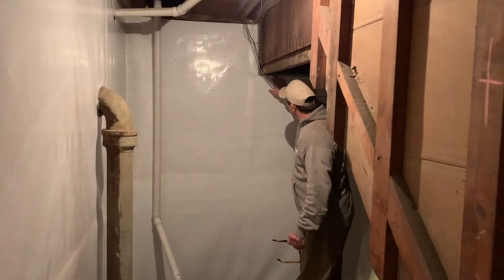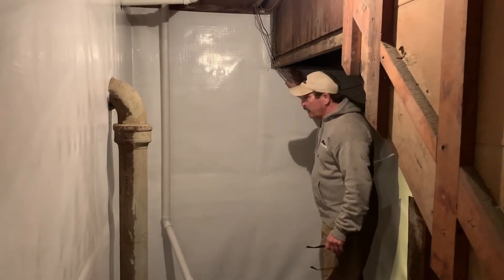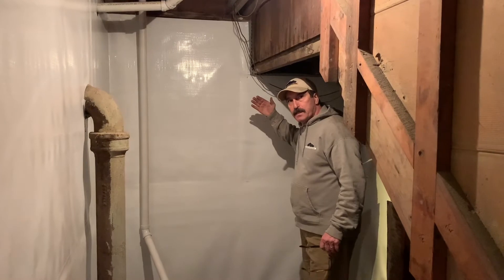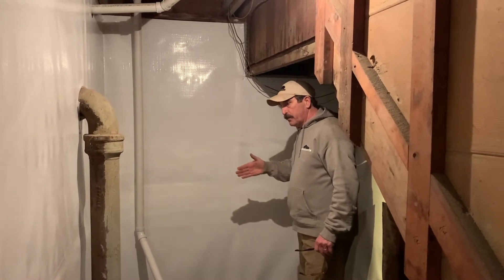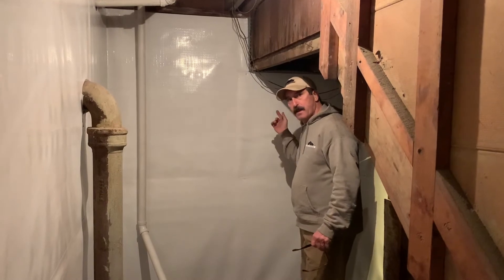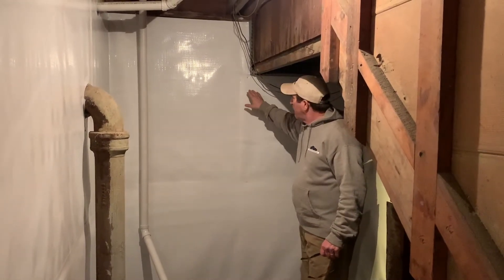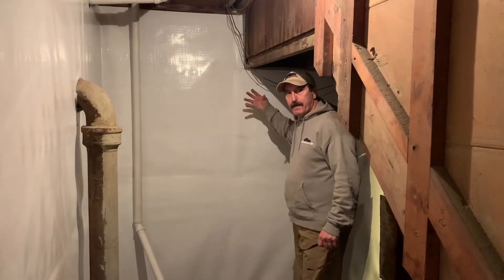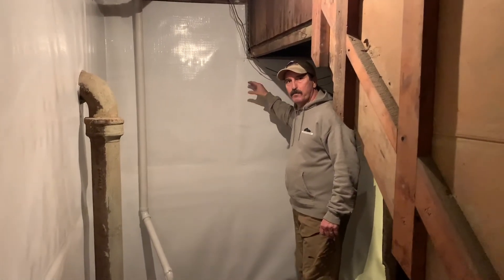Vapor Barrier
This Basement required a vapor Barrier to stop water from leaking down the walls.  The type of Block that was used to build this home back in the 30's isn't the typical cinder block used today.  This makes pressure relief systems insufficient in waterproofing the walls.  This home therefore either had to be waterproofed from the outside or a complete vapor barrier system from the inside.  The customer decided to go with a Vapor Barrier because outside excavation on the driveway side of the home would have required a new driveway...an added cost which wouldn't make sense in this case.